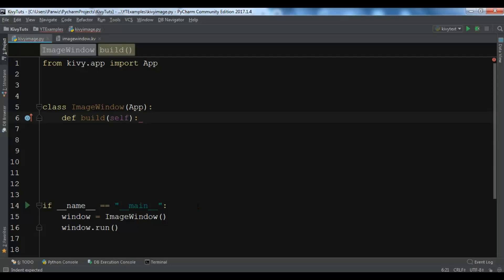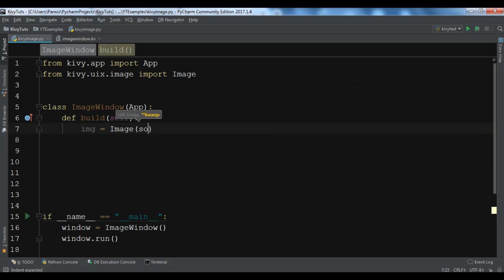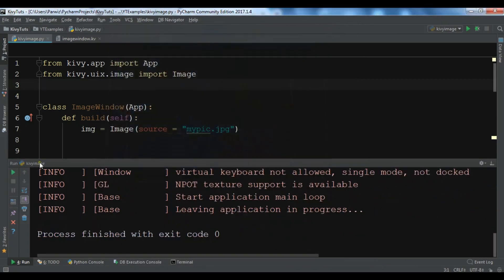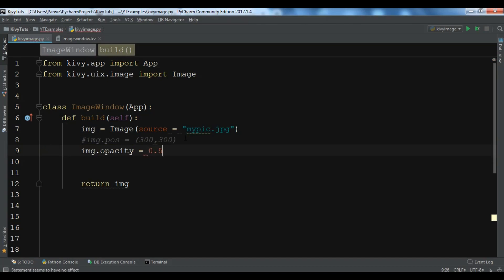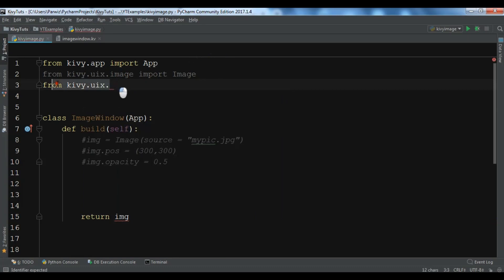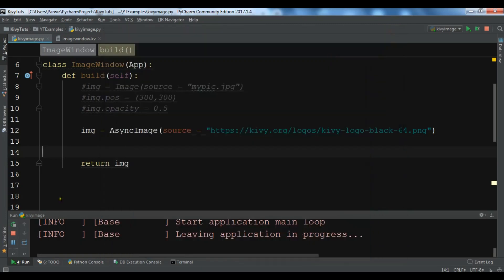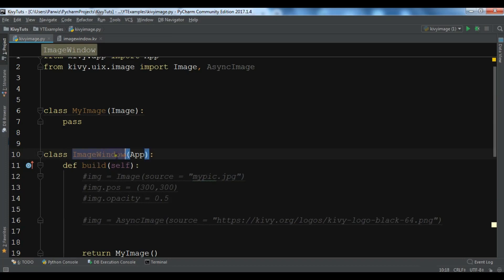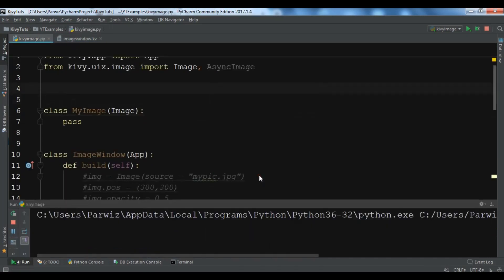Kivy Crash Course - Image & AsyncImage Examples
This is our sixth video on Kivy Crash Course, in this video we are going to to learn about Image & AsyncImage Example. so the Image widget is used to display an image. to load an image asynchronously (for example from an external webserver), use the AsyncImage subclass.